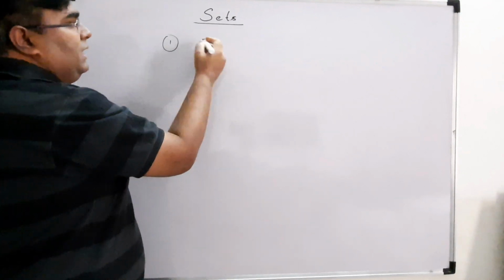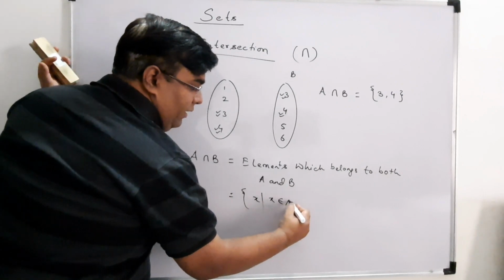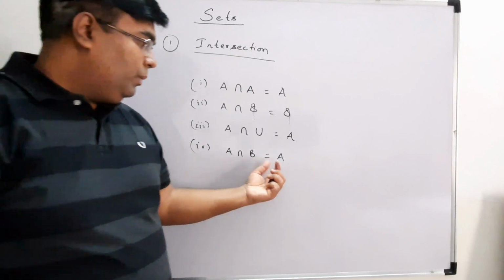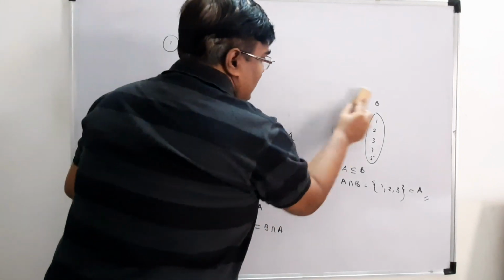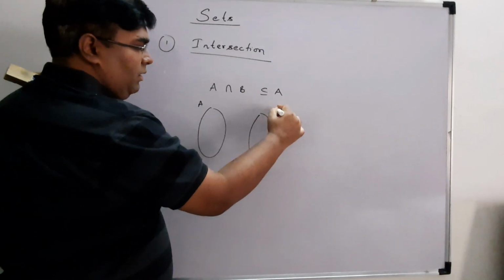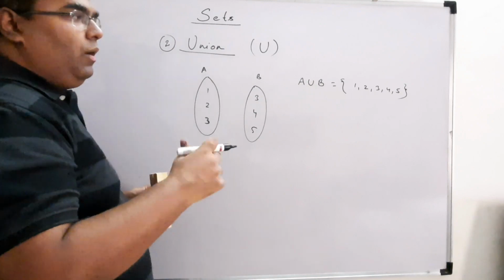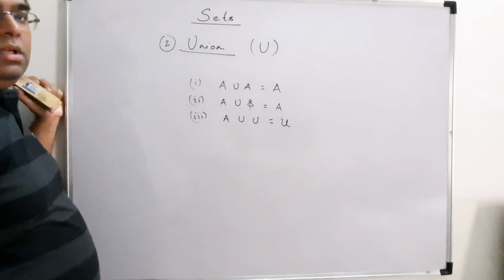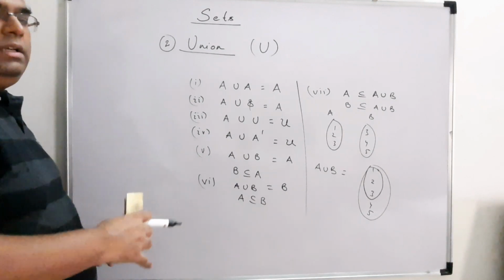Sets Part 4